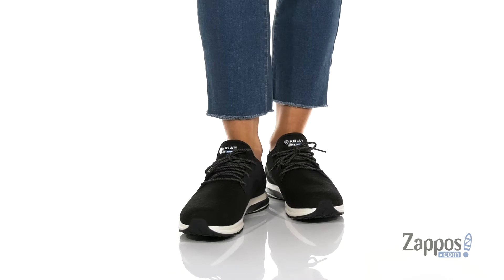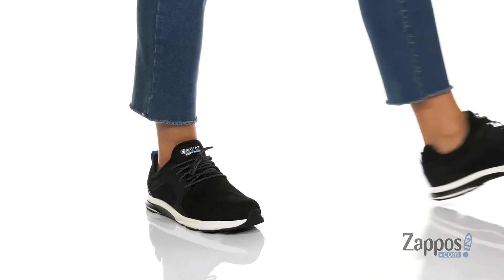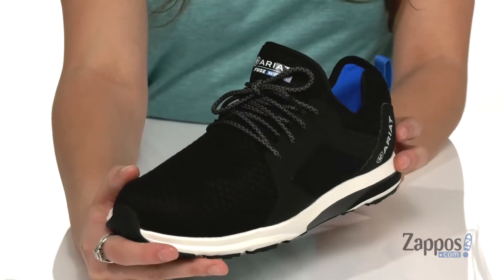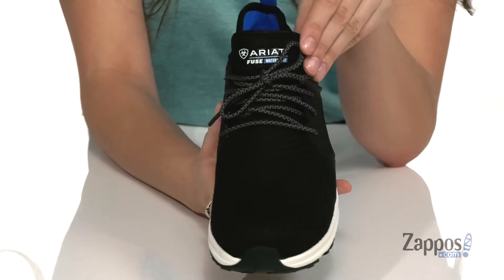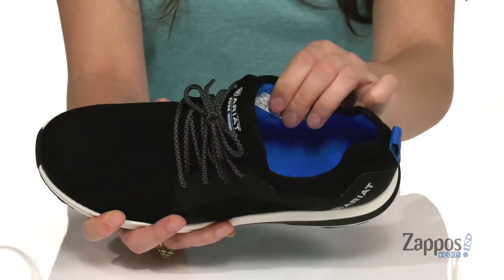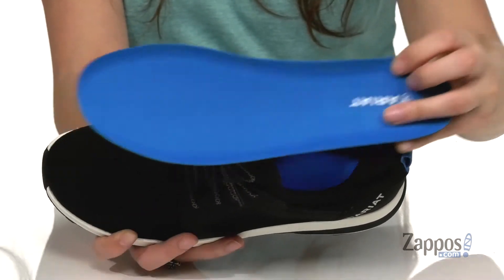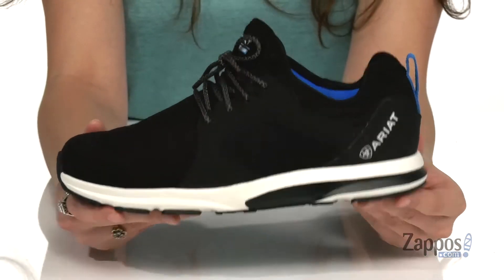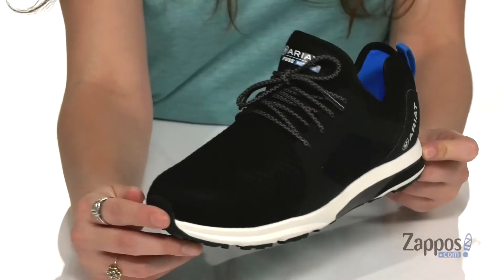Ariat Fuse H2O SKU: 9343607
The Ariat&reg; Fuse H20 have a breathable mesh upper with waterproof bootie construction, making it an ideal companion no matter what the conditions are outside.
Lace-up shoes are made of a breathable mesh and synthetic upper.
Waterproof Pro&trade; membrane construction keeps out the wet and rain while providing a breathable, more comfortable foot environment.
Heel pull loop for easy entry.
Removable footbed with contoured, massaging surface provides incredible underfoot support and all-day comfort
EVA midsole provides added support and shock absorption.
Durable rubber outsole with forefoot flex grooves for easier, more comfortable movement.
Imported.